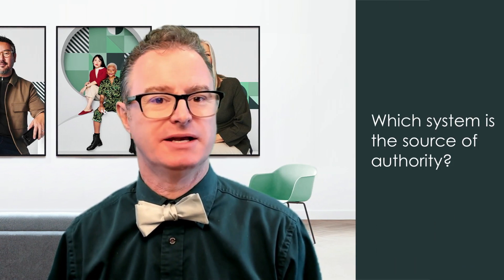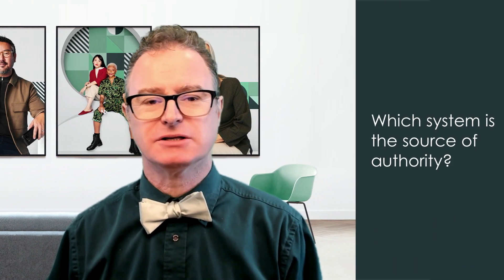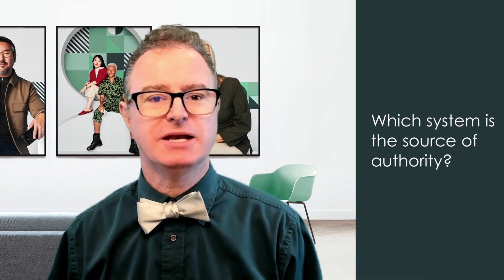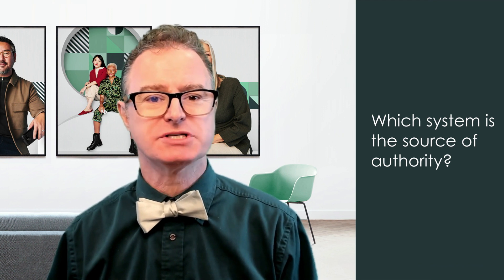Planning - Learn Integrations on the Now Platform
In this video, we cover some planning to do before building an integration. We look at the questions to answer so you're ready to get started. These questions serve as a framework. Have them ready or reference them when you become involved with a new or existing integration.